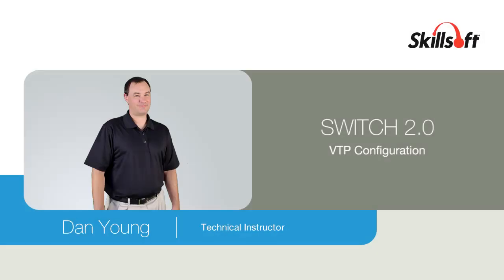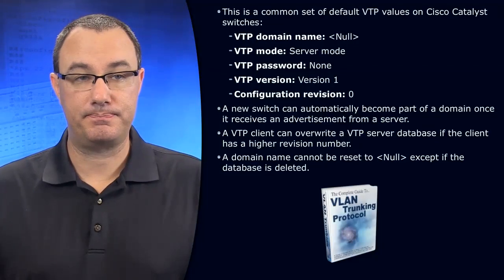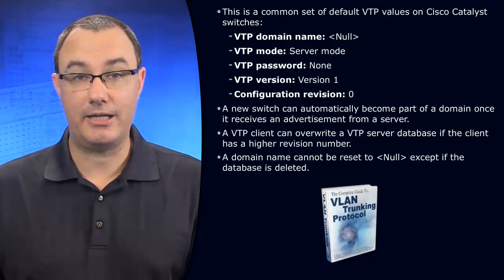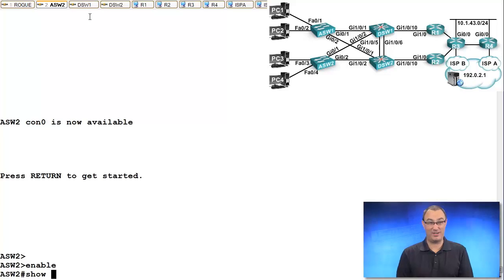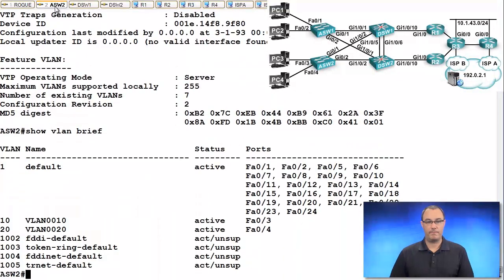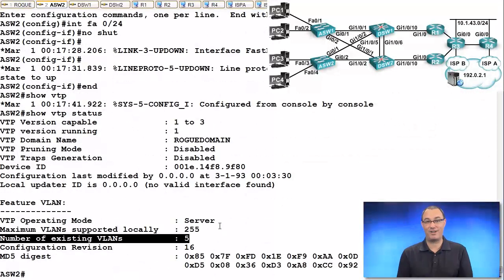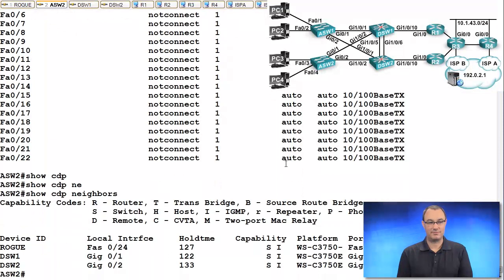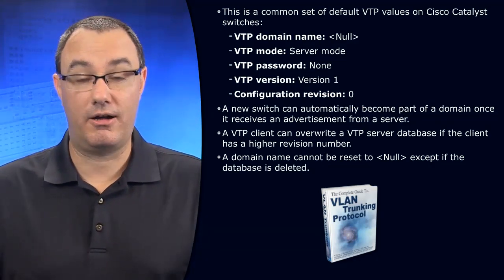44 SWITCH 2 0 VTP Configuration